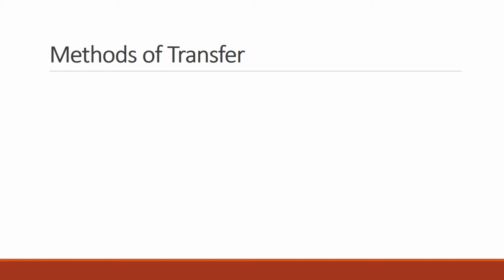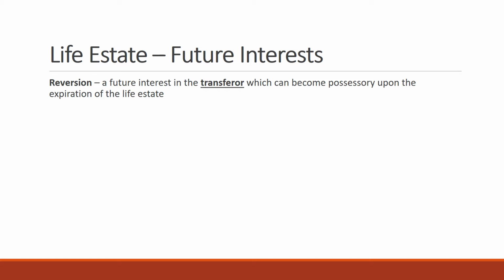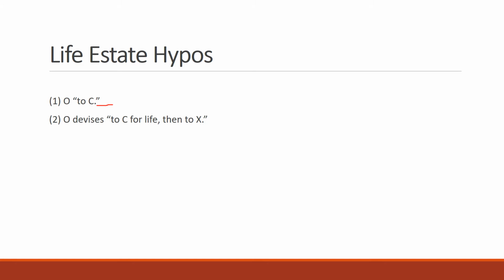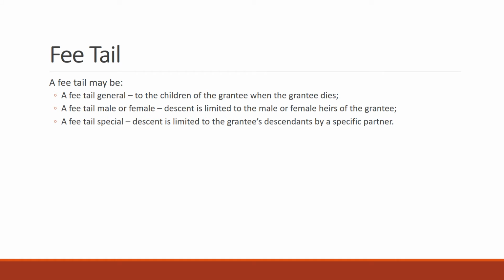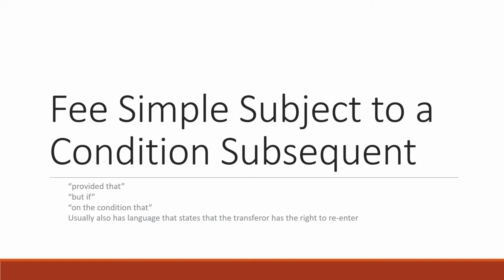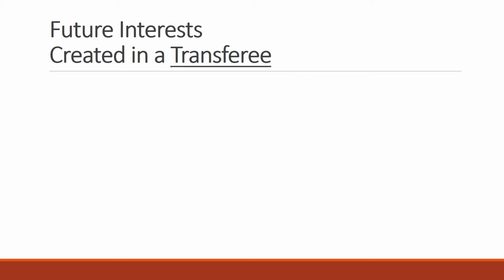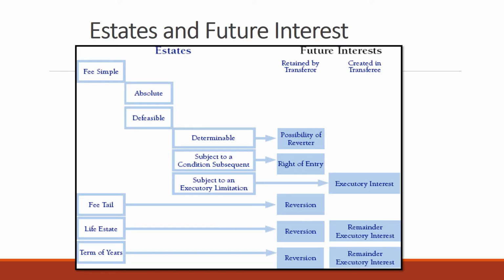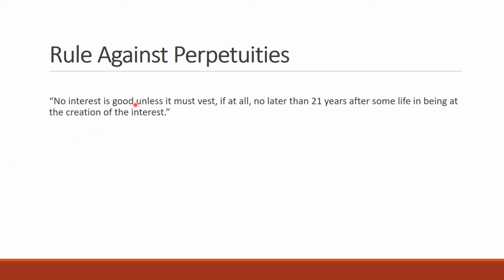Estates and Future Interests